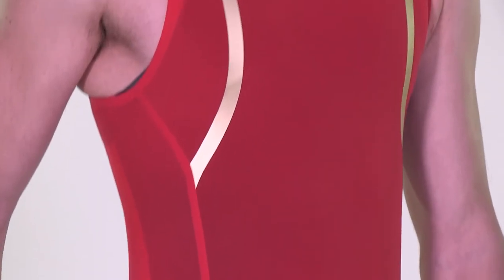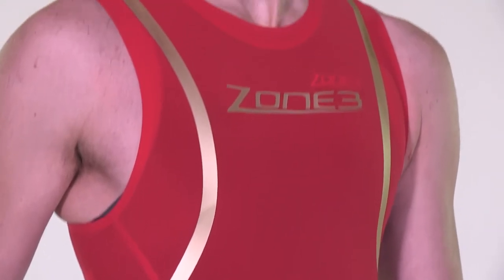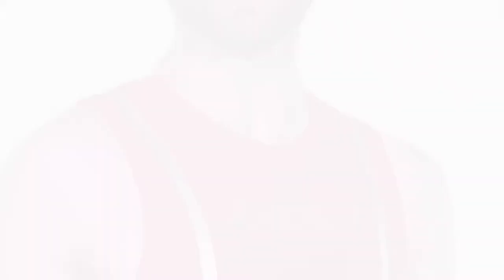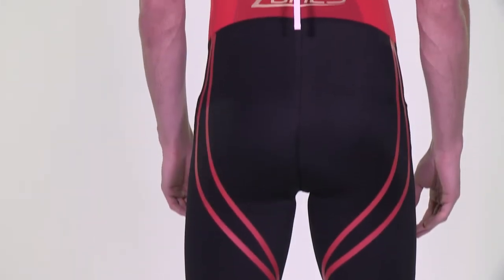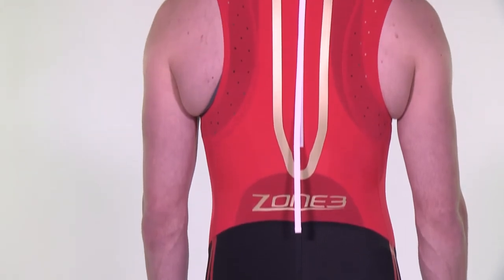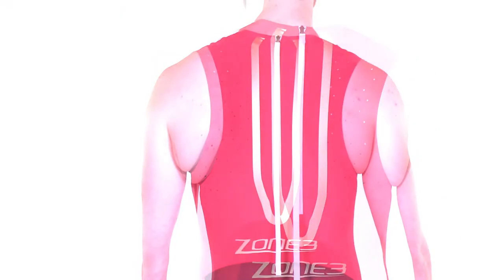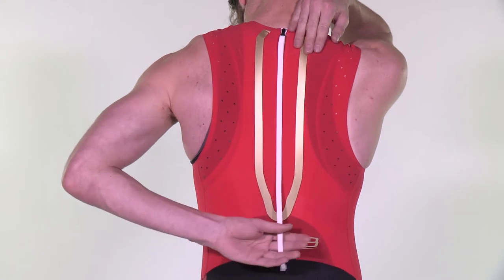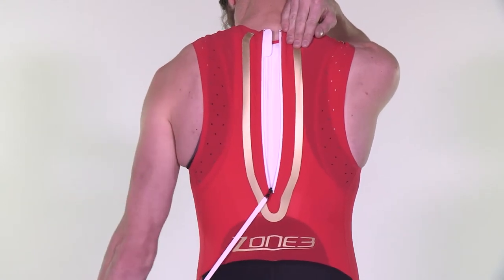Zone3 Men's Swimskin - 2015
2015 Men's Swimskin. for more information.